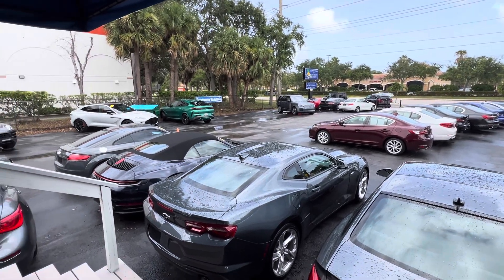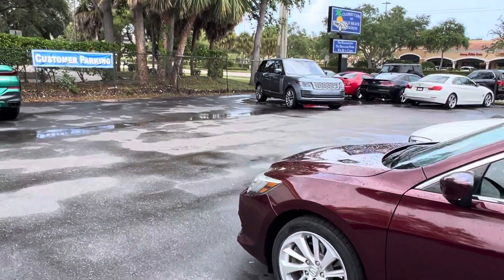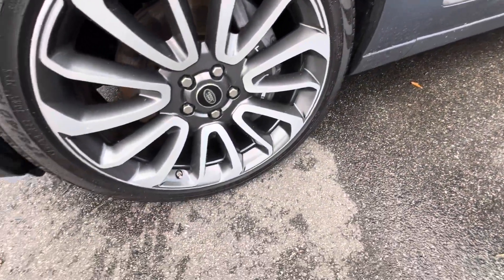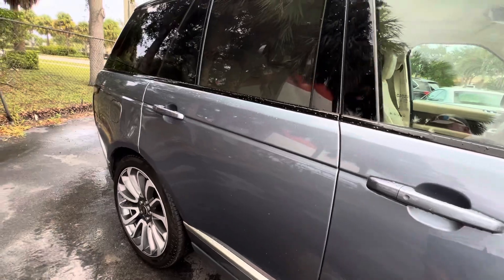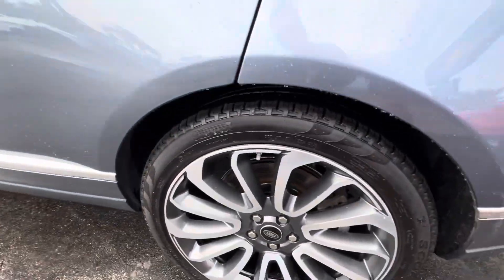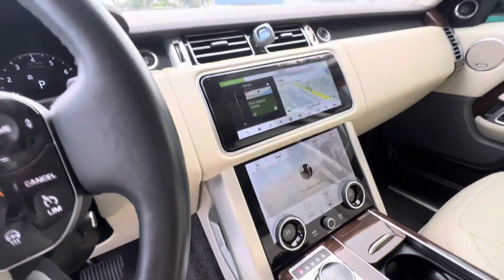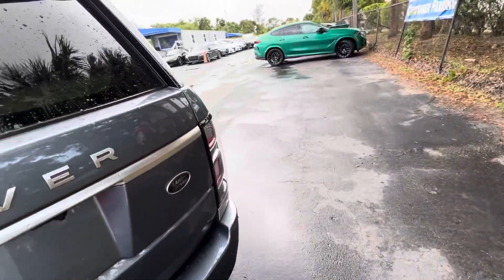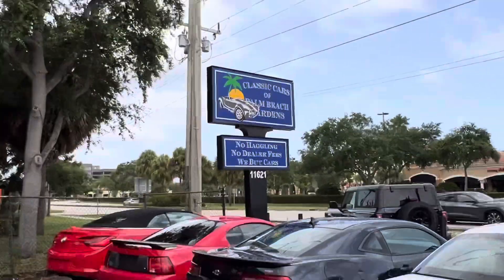2020 Land Rover Range Rover HSE blue classic cars of Palm Beach Gardens